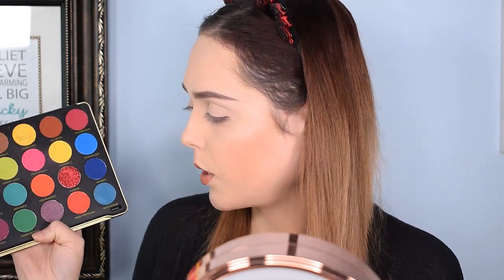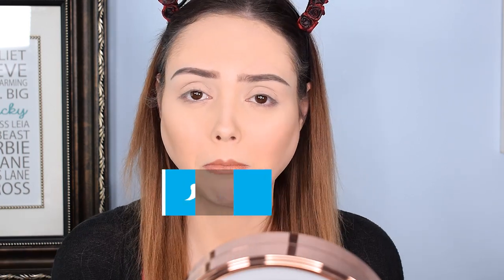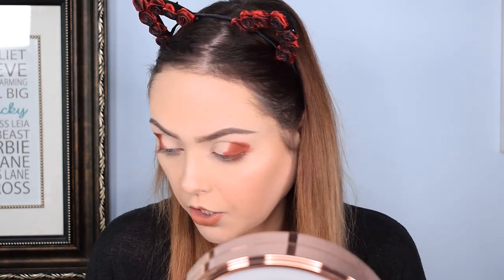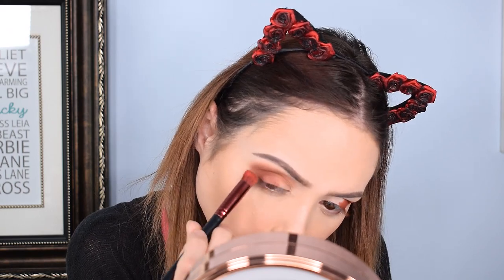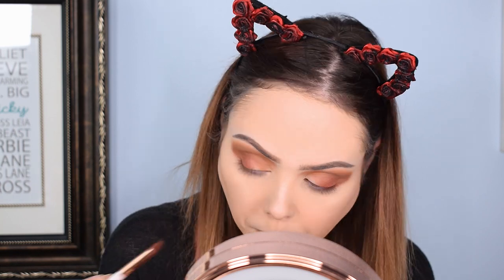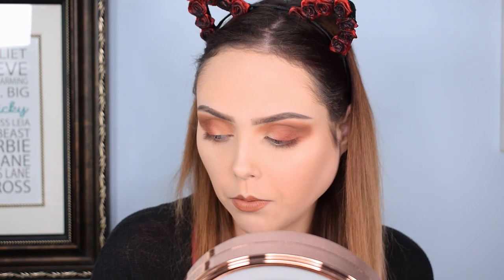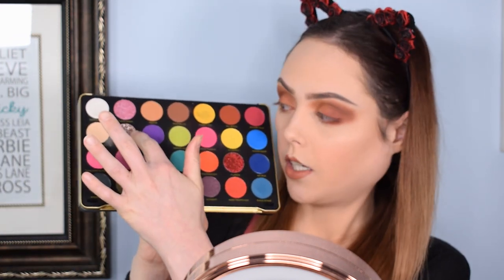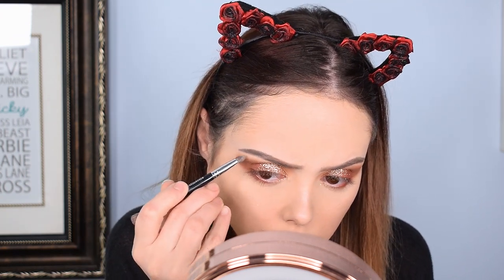The Final Look | Patricia Bright X Revolution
Today I wanted to share the final eye look using Patricia Bright X Revolution Palette! I love the versatility of this palette and intend to do multiple looks using it.  We hope everyone is being safe during the Corona Virus pandemic. Remember to stay inside and wash your hands!

Patricia Bright X Revolution Rich In Colour Eyeshadow Palette

Equipment:

Camera: Nikon D3300
Lens: Nikon 18mm - 55mm zoom lens
Audio: Zoom H6 Portable Recorder
Audio: Audio-Technica AT875R Shotgun Mic
Ring Light: Neewer Ring Light Kit